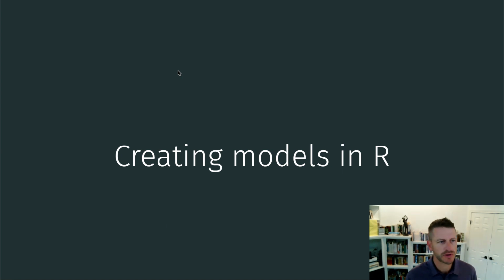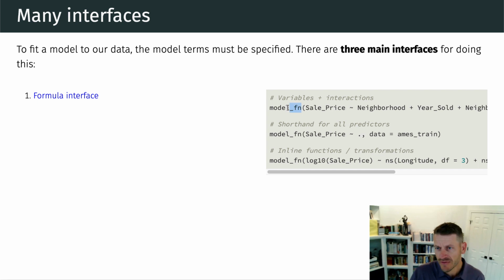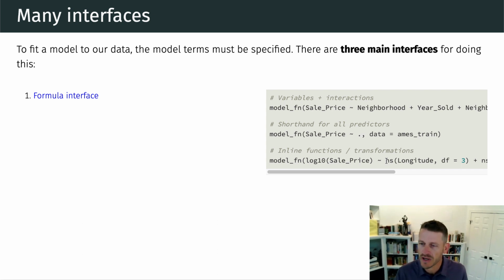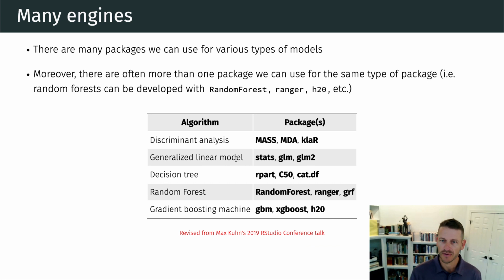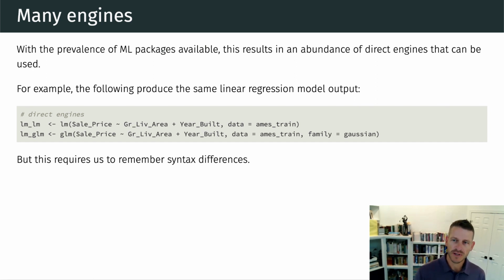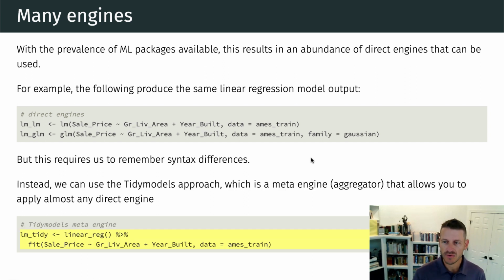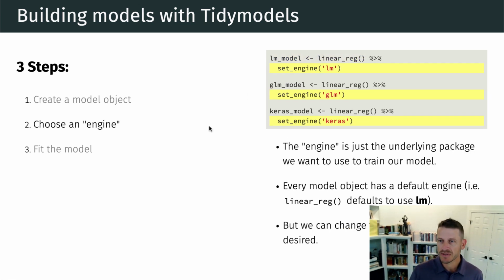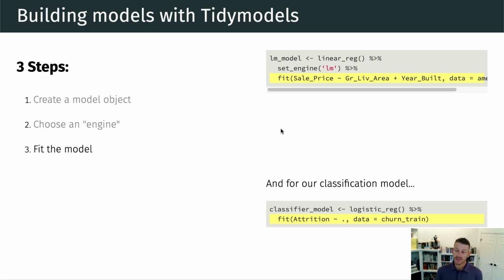Creating Models in R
This video accompanies the Creating Models in R section of Lesson 1b: First Model with Tidymodels in the online textbook